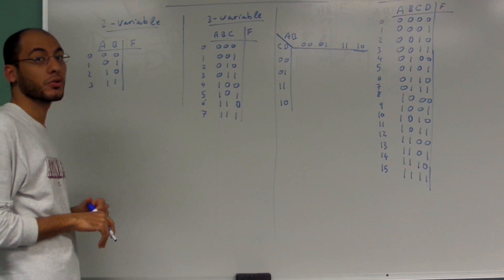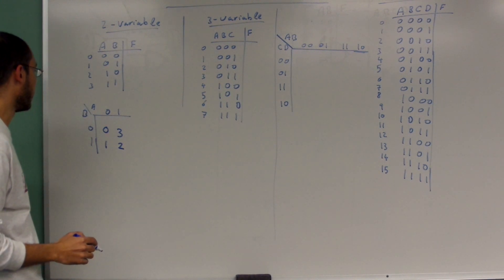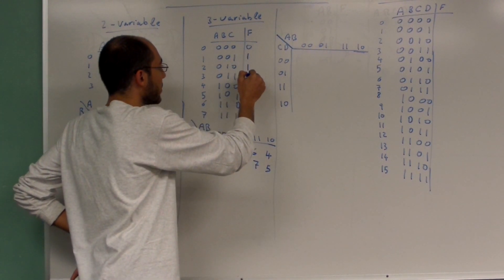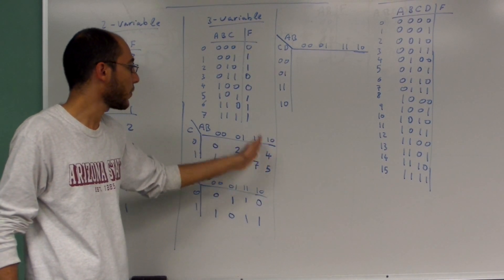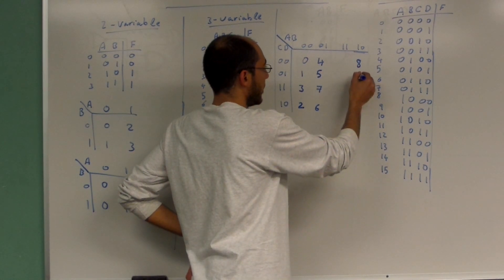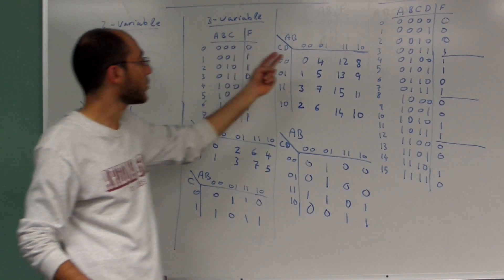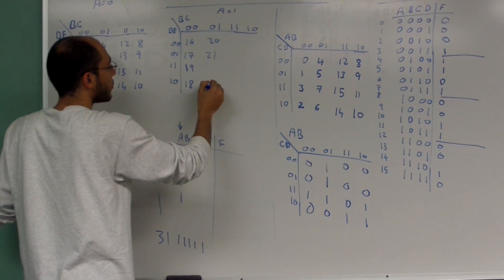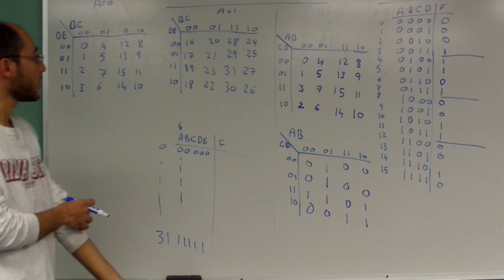A systematic easy way to Fill-in Karnough Maps (K-Maps) from 2-, 3- 4- and 5-variableTruth Tables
This video shows an systematic way to fill K-maps. I present the method for a 2-variable, 3-variable, 4-variable as well as 5-variable K-maps.